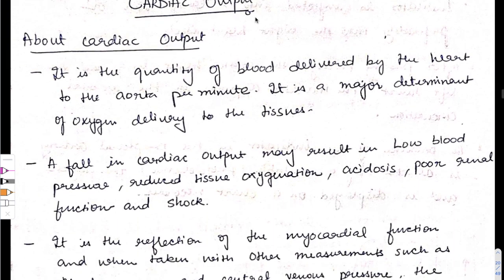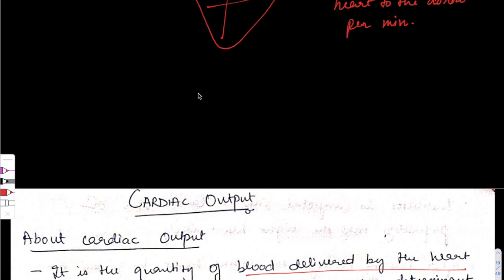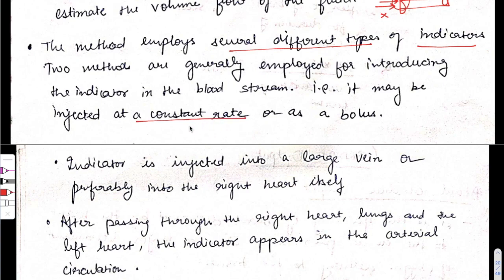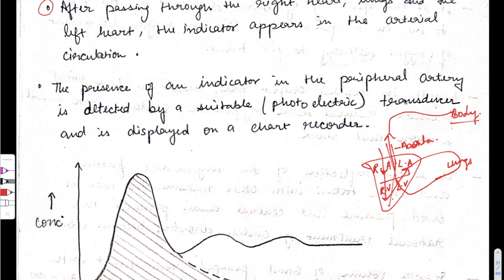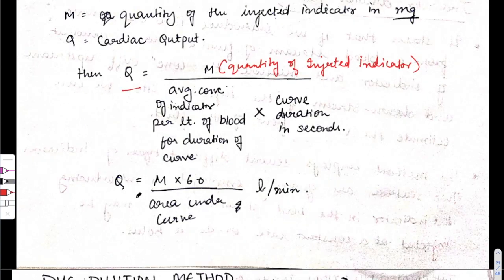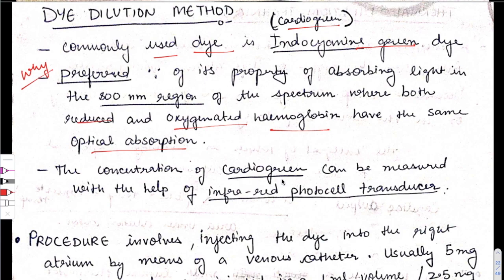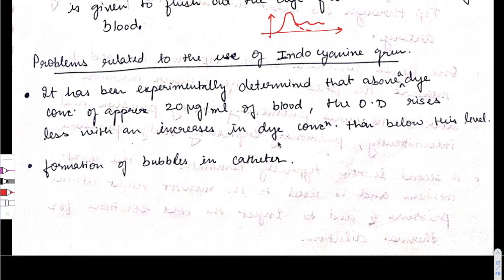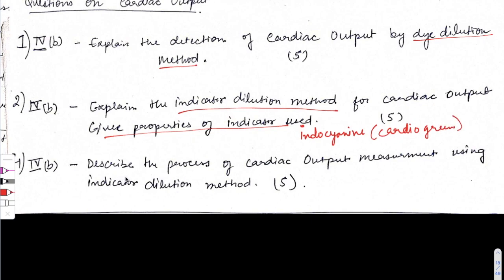Cardiac Output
this video is about cardiac output and it's measurement. i have covered two methods of measuring cardiac output.